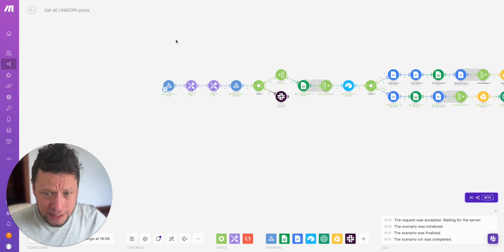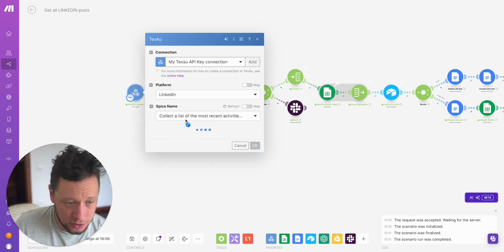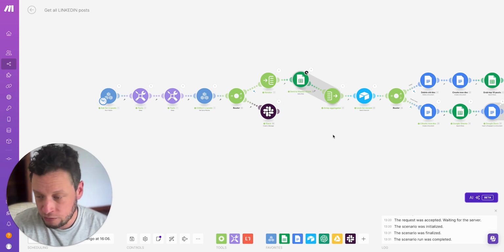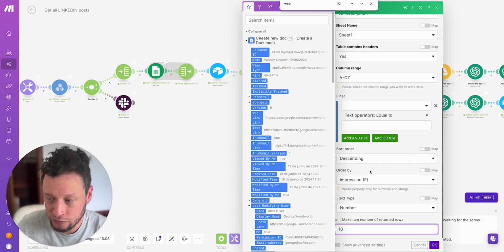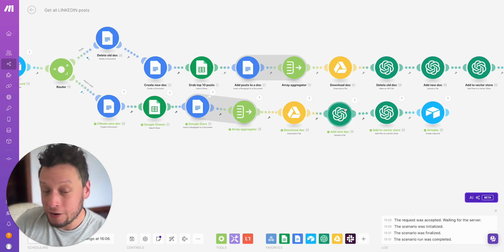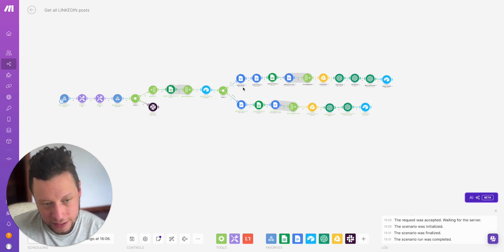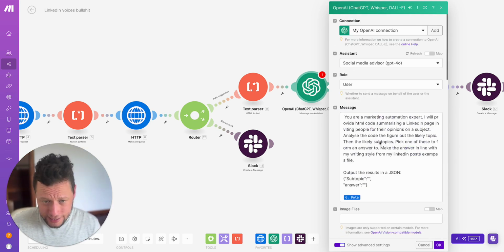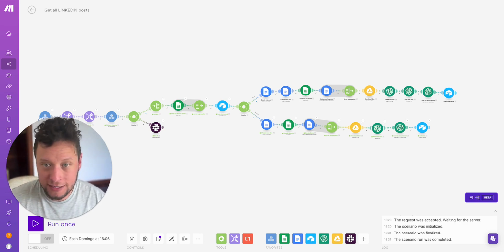Automatically train your social media AI on your most popular Linkedin posts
In this video, I'll show you how to automatically sync your LinkedIn posts with OpenAI, letting your AI to create social media content that reflects your most popular and engaging posts. This automation runs in the background, ensuring that every piece of AI-generated copy matches your unique style! Interested? 🔥

**⏱️ Timestamps:**
00:00 - Introduction
00:14 - Overview of Automation
00:29 - Context and Benefits
00:45 - Automation Breakdown
01:13 - Setting up in Airtable
01:26 - Google Sheet Setup
01:40 - Syncing LinkedIn Posts
02:12 - Google Docs and OpenAI Integration
03:30 - Advanced Automation Steps
04:30 - Testing the Automation
05:19 - Q&A and Next Steps

With 🌟,
George Woodworth